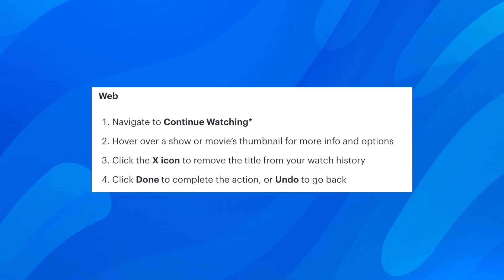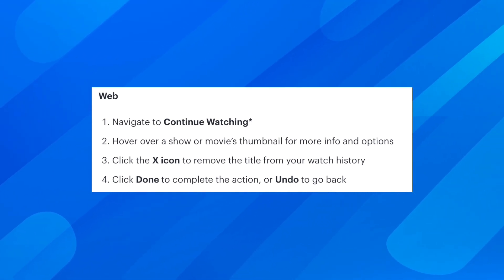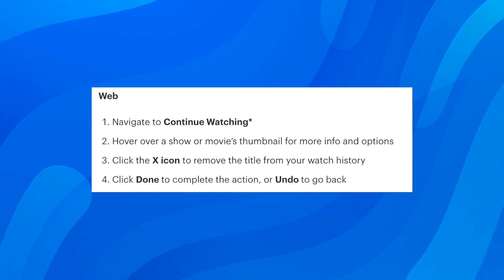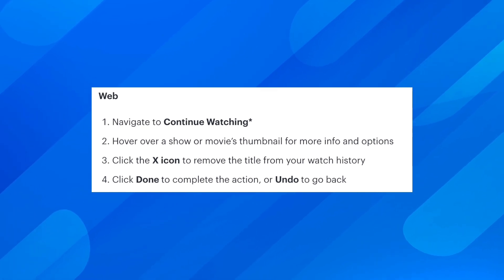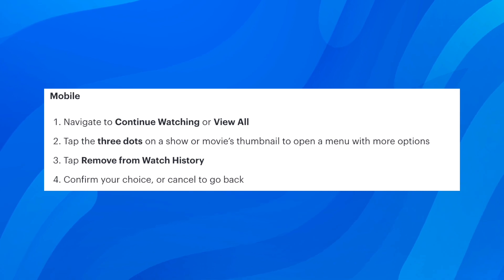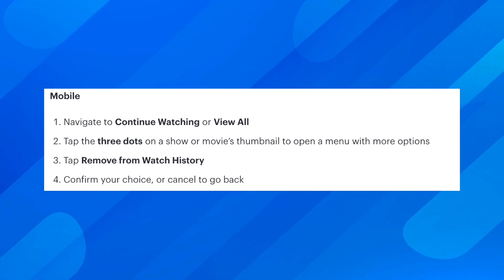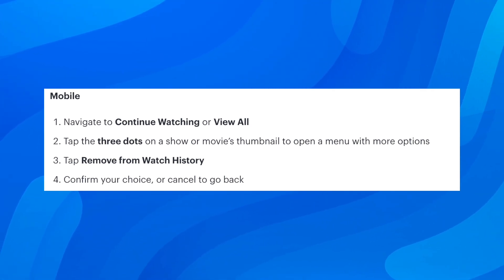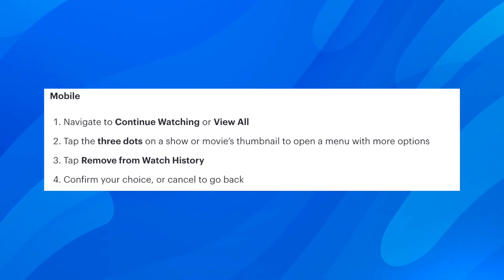How To Remove Shows From Continue Watching On Hulu On TV (Turn Off Something Continue Watching 2023)